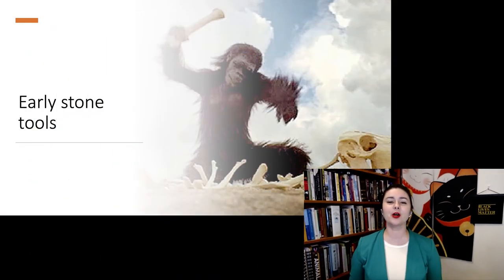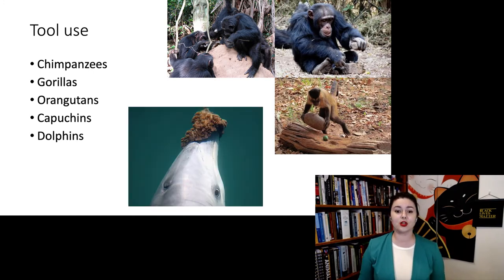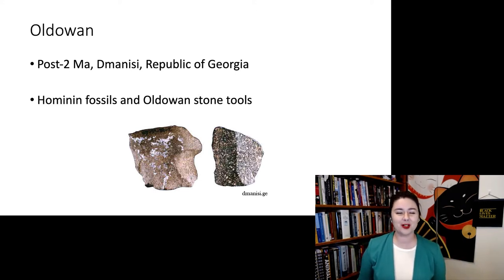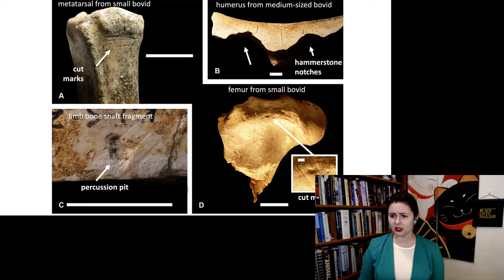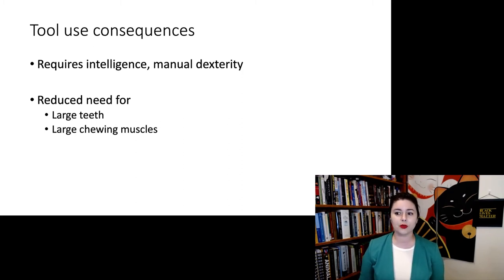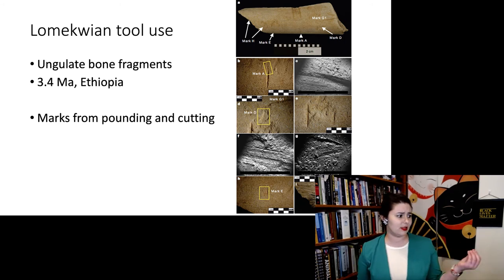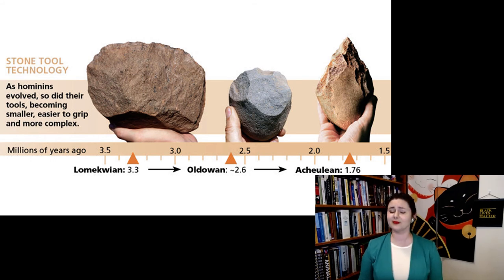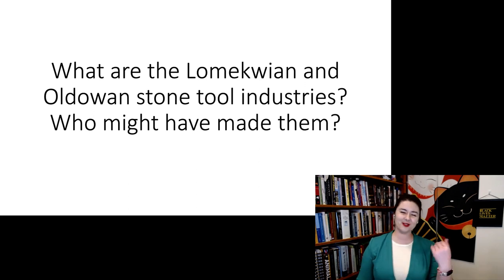Early stone tools | Origin of genus Homo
Early stone tools | Origin of genus Homo part 3

This lecture is part of a series on human evolution, click here to view the entire playlist